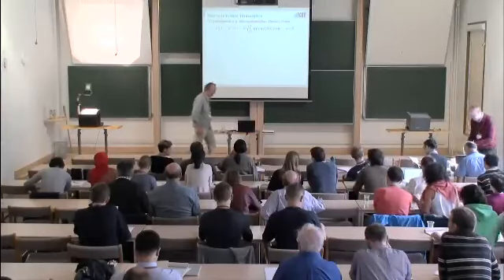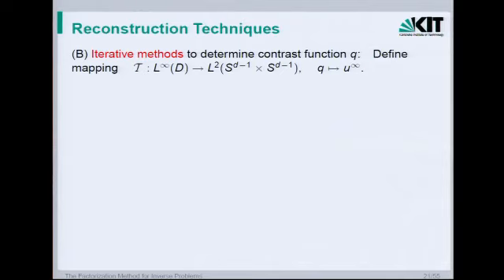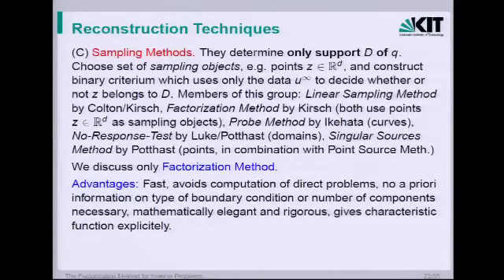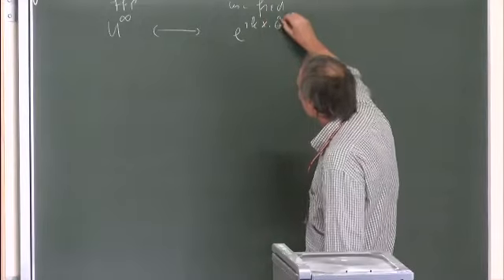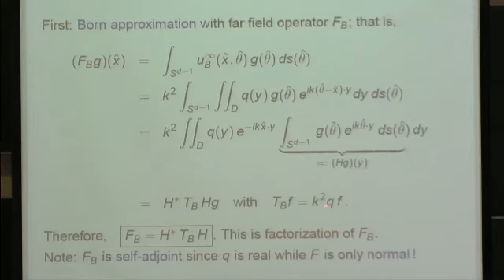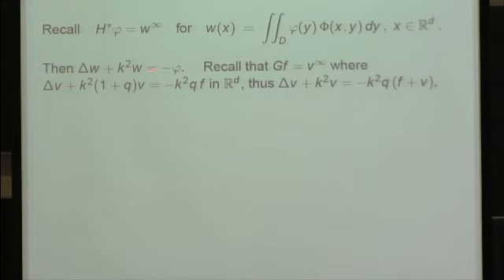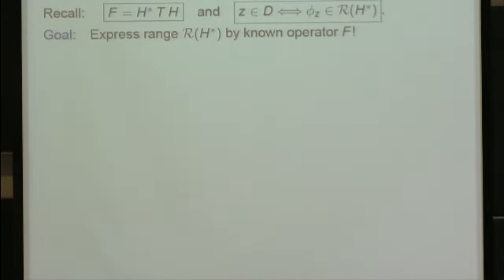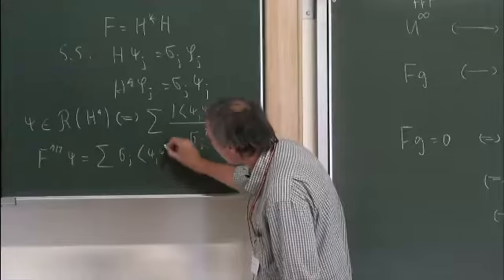Prof. Andreas Kirsch | C3 - The Factorization Method for Inverse Problems II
Title: C3 - The Factorization Method for Inverse Problems II
Speaker: Professor Andreas Kirsch (Karlsruhe Institute of Technology (KIT))
Date: 27th Jul 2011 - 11:00 to 11:45